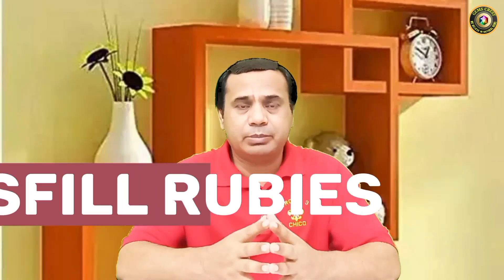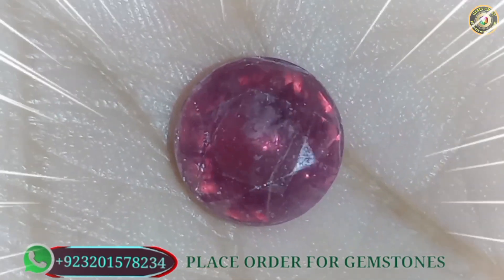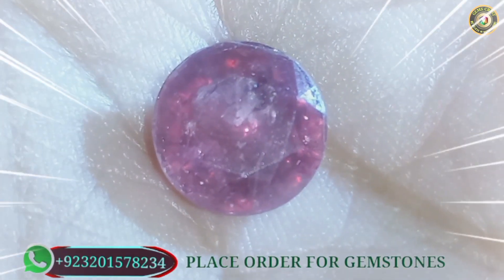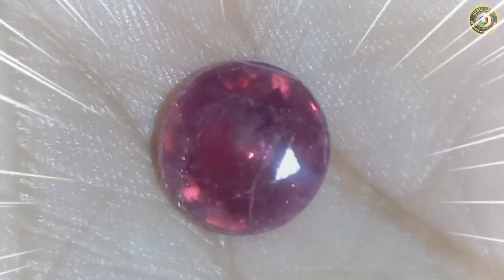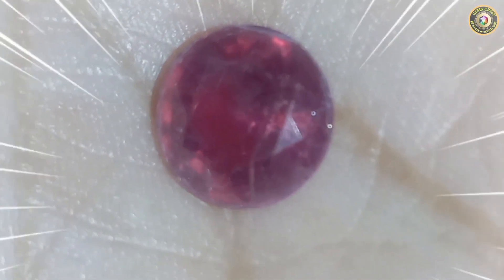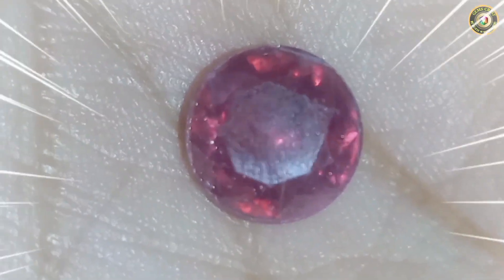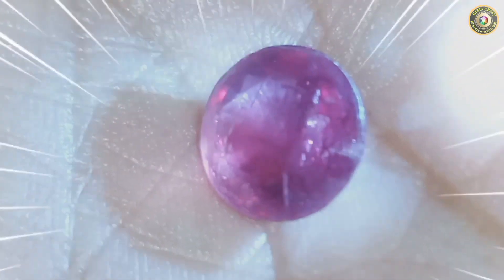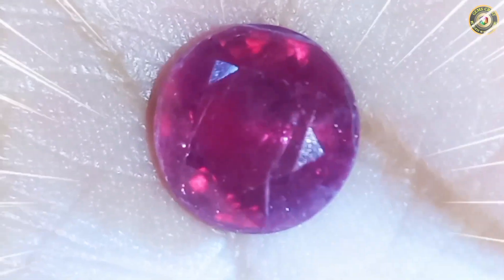How to test glassfilled ruby at home in 10 seconds | GEMS CREST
WELCOME "GEMS CREST"
This video about How to test glassfilled ruby at home in 10 seconds.